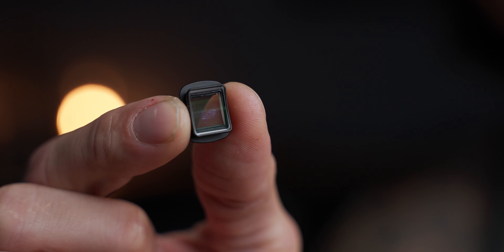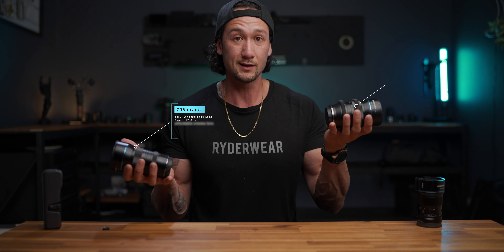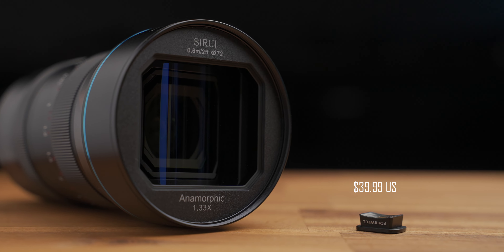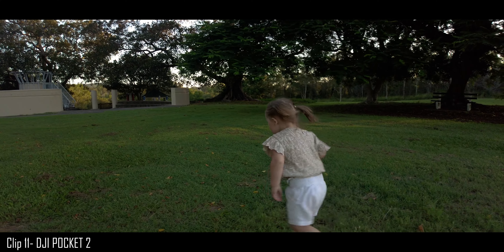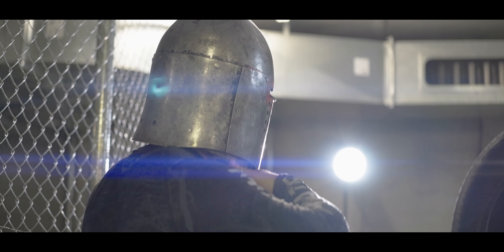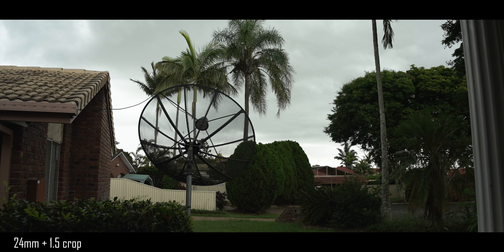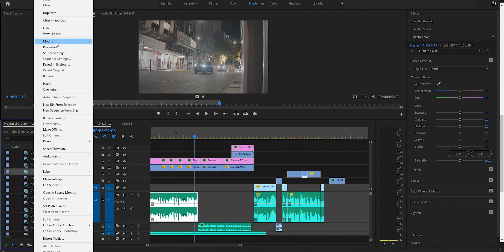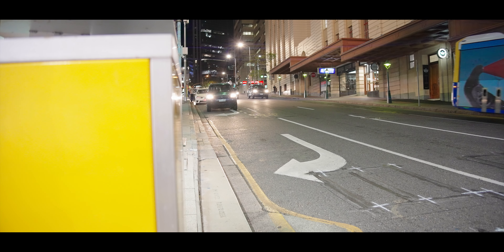DJI POCKET 2 Anamorphic vs SIRUI 24mm f2.8 Anamorphic lens BATTLE!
DJI Pocket 2 Anamorphic vs Sirui 24mm f2.8 BATTLE!

Sirui’s 24mm f/2.8 1.33x Anamorphic lens for MFT, Sony e & EF-M mount is a sharp and fast anamorphic lens designed to bring a cinematic look to your videos. With its 1.33x Ratio, the lens takes full advantage of the 16×9 sensor crop that these cameras shoot video in to produce a 2.4:1 aspect ratio that is synonymous with theatre movie experiences.

The lens uses an optically distorting anamorphic front element to squeeze the horizontal axis of the shot by 1.33 times which allows for more information to be fit onto the sensor. This is then stretched back out in post-production or in-camera (see manufacturers specs for compatibility) to create the wider field of view and ratio compared to a conventional aspherical lens.

The lens reproduces flares beautifully whilst the coatings on the lens keep them from obscuring the entire frame. The fast aperture of f/2.8 to creates a very shallow depth of field increasing the oval-shaped bokeh effect that is found in anamorphic lenses. this soft out of focus area is one of the many benefits that a true anamorphic lens brings over its filter counterparts or digital crop bars that are used to imitate the anamorphic ‘look’.

Full Frame Kit:
7artisans 35mm f1.4